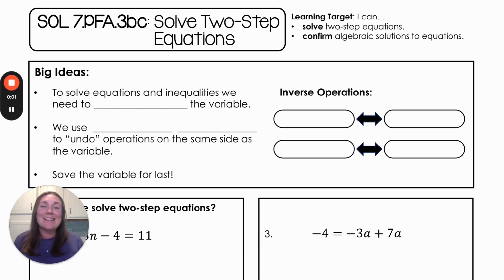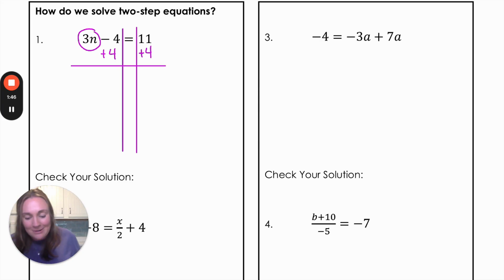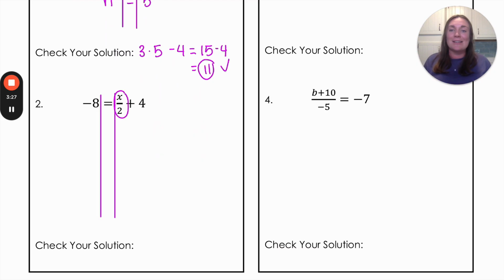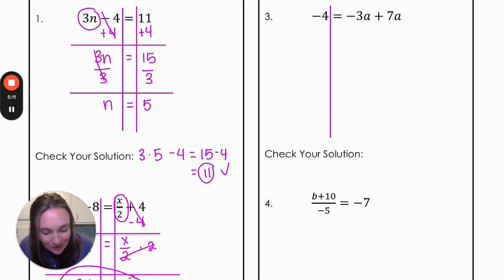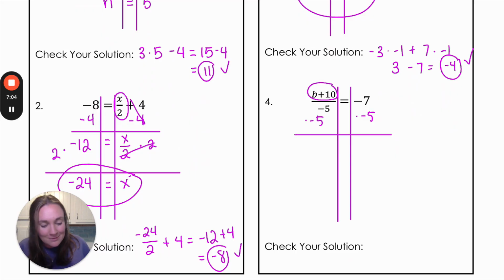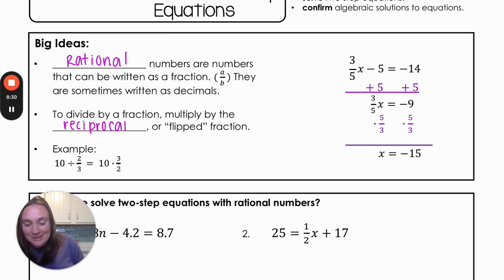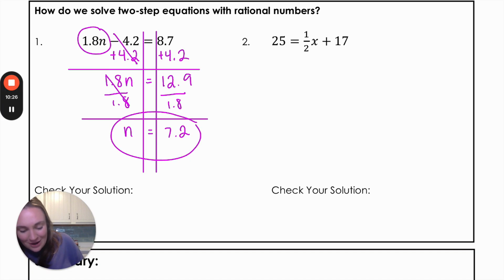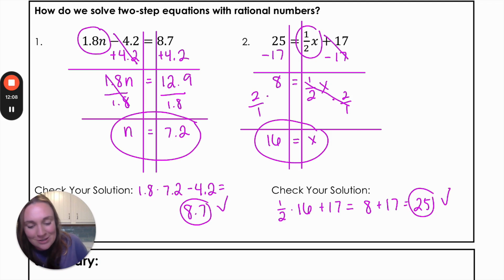Solve Two-Step Equations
Let's learn how to solve two-step equations including those with rational numbers!